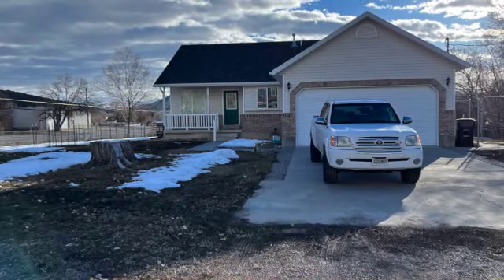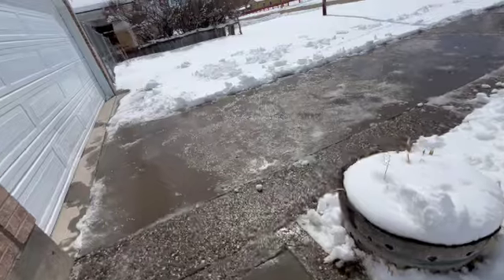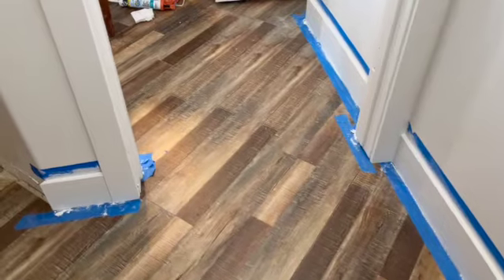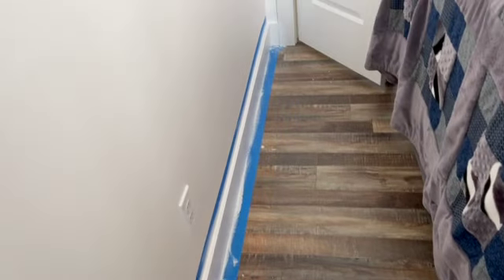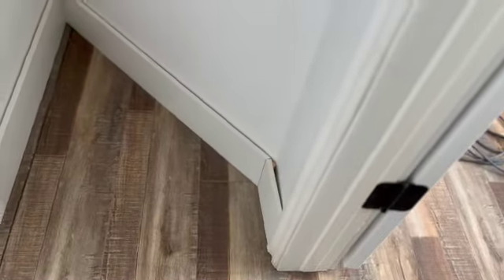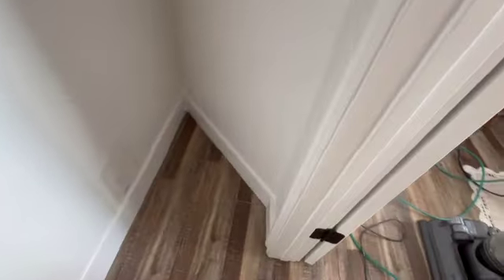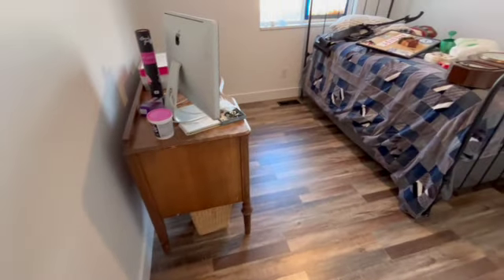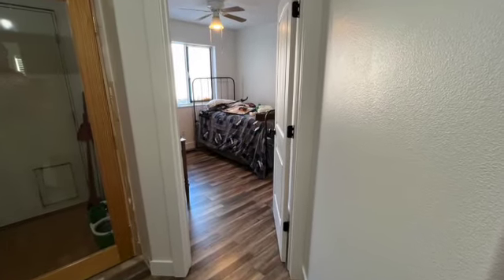Last of the winter remodeling at the hobby farm home; Vlog #285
I am done working on the interior remodeling of the hobby farm home this winter season.  I will continue remodeling, working my way downstairs, when the weather forces me back inside next fall/winter.  Today's video is finishing up the "cat room" baseboards and trim.  I am excited to get my channel focused back on gardening related topics.